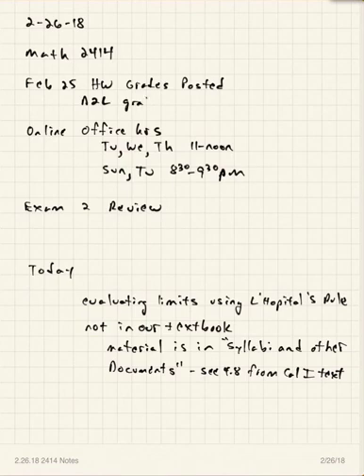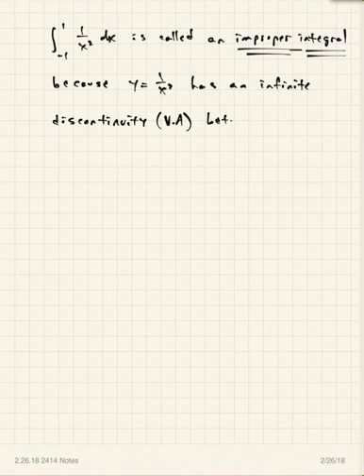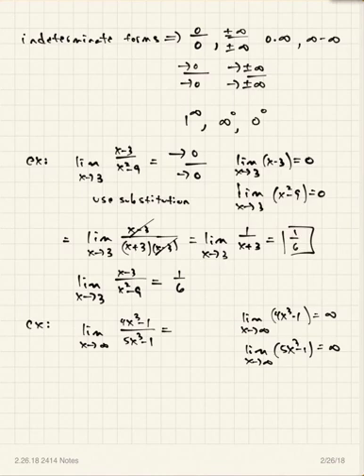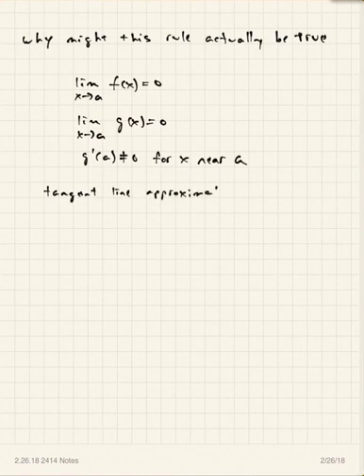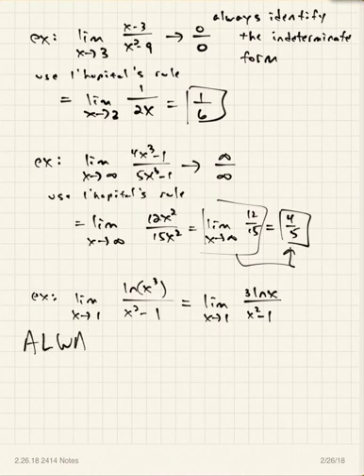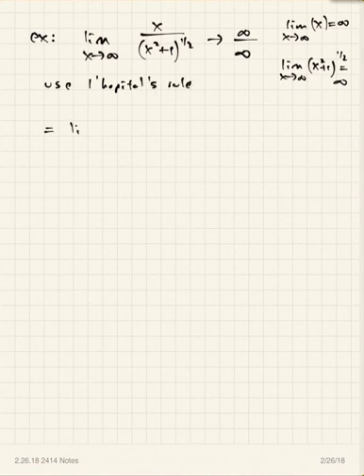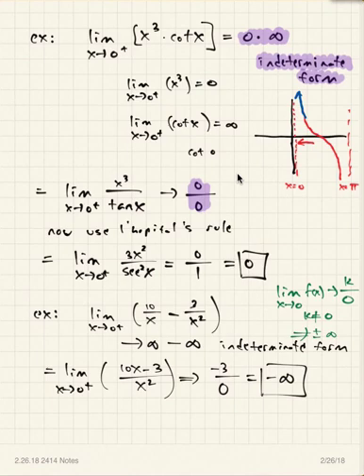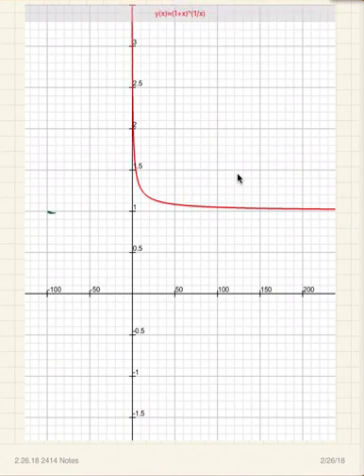02.26.18 2414 lecture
Limits of indeterminate forms and L'Hopital's Rule